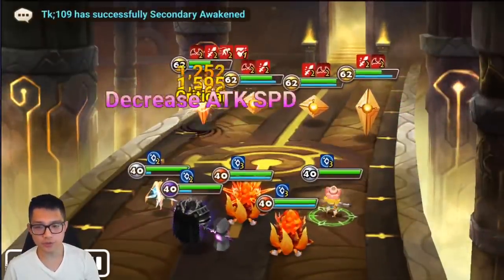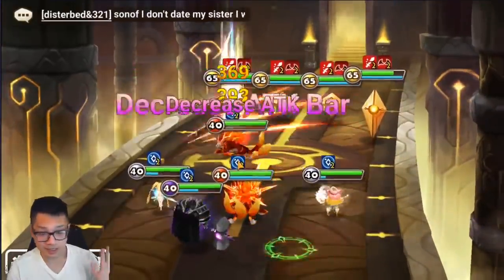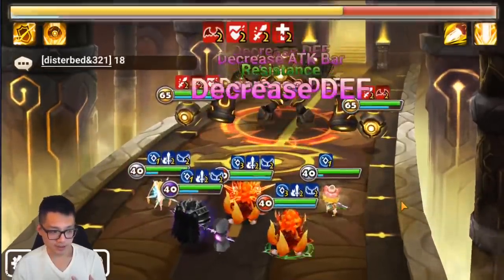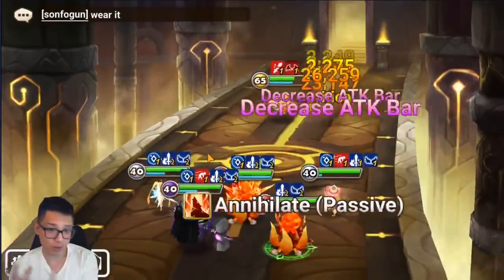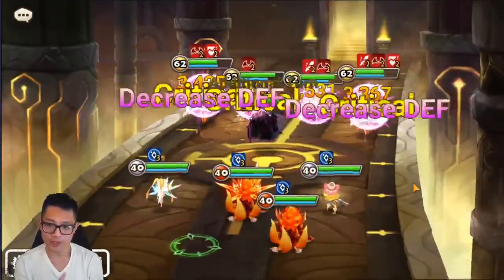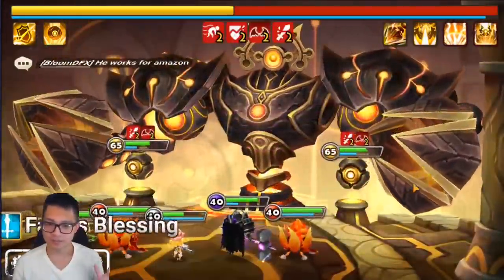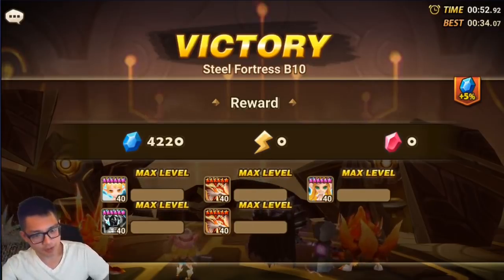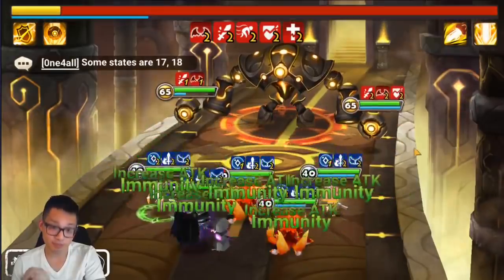BRUTAL OPINION on the SHIFT update... Artifacts need a revamp - Summoners War